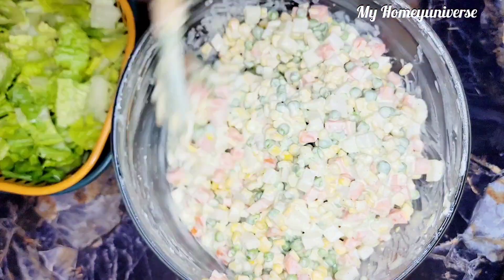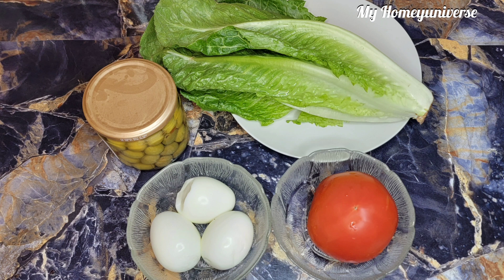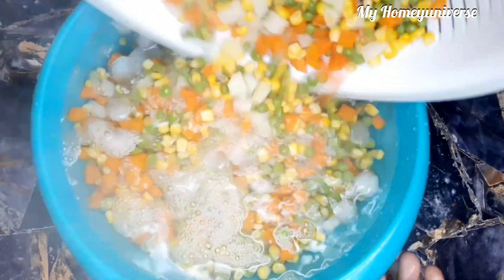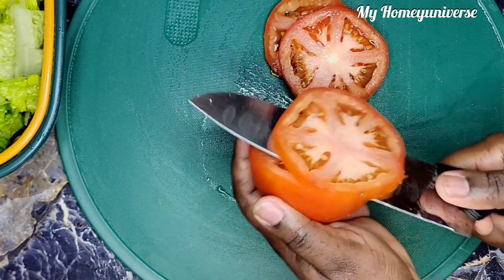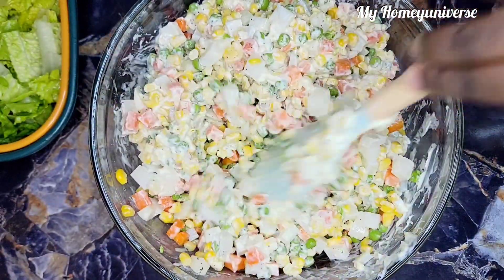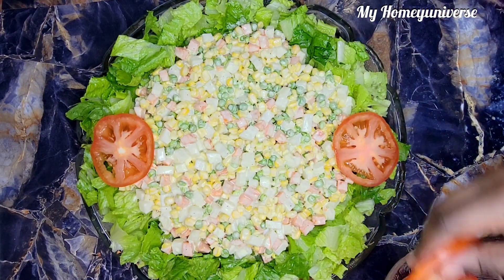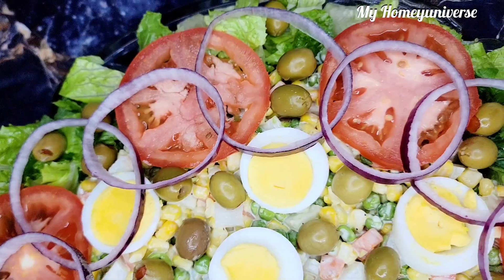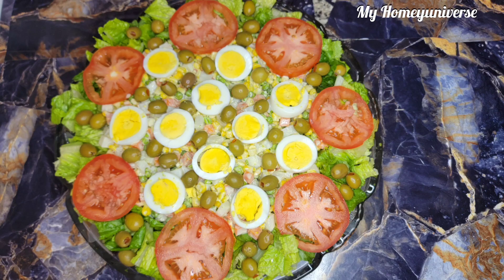Save This Salad Recipe For Christmas // How to make Macedonia salad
Hi Friends, thanks for stopping by and watching this video. Here is a list of ingredients I used to make this salad and their measurements.

* 2 cups diced carrots
* 2 cups diced potatoes (Irish potatoes)
* 2 cup sweetpeass or diced green beans
* 2 cups fresh sweet corn

* 1½ cups of mayonnaise ( you can use less or
 more)
* ½ tbsp black pepper
* ½ tbsp garlic powder or fresh garlic
* 1 tbsp white vinegar (or any vinegar of your choice, you can also use lime or lemon juice)
* Sugar (Optional)

*2  bunches of Romaine salad
* 2 boiled eggs
*1 tomato
* some deseeded olive
*1 onion